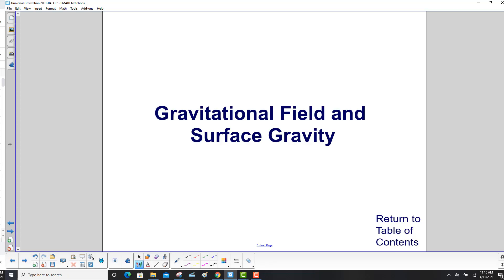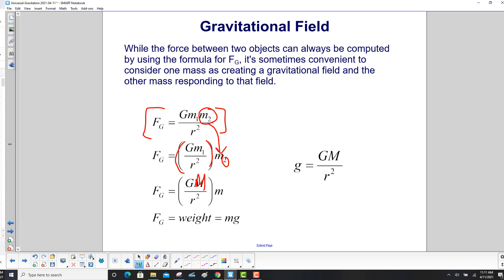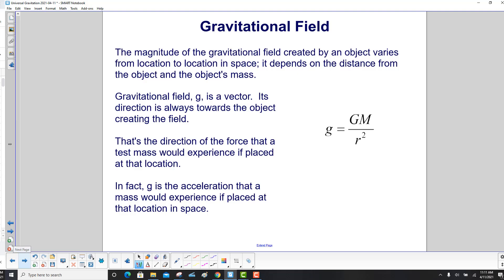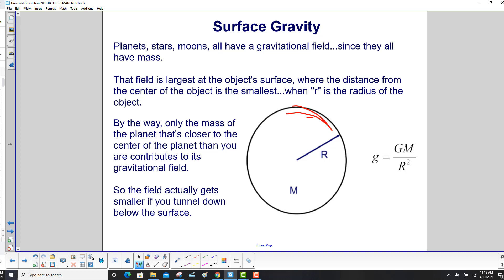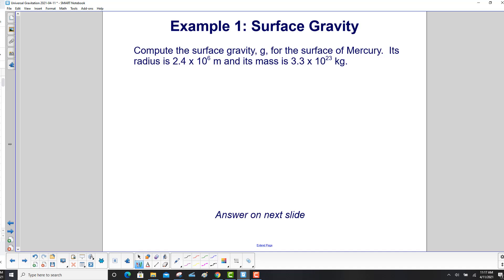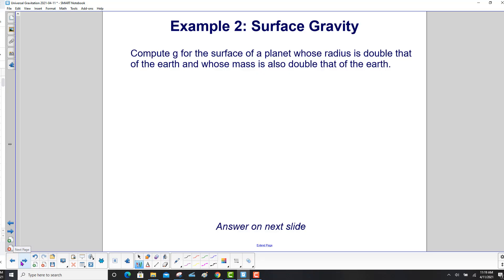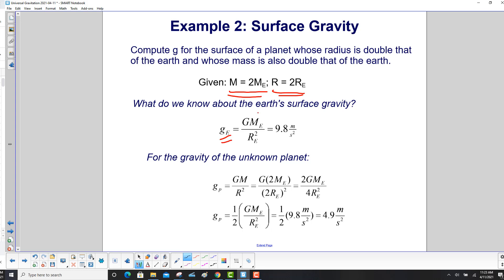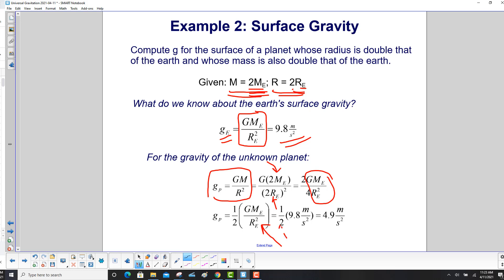Grav Field and Surface Grav